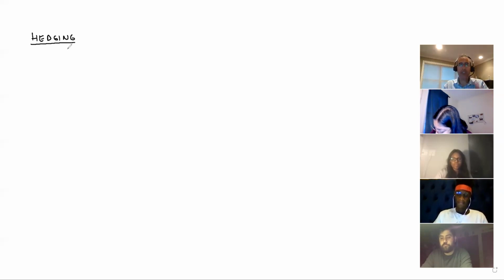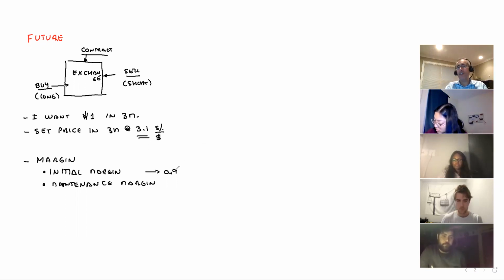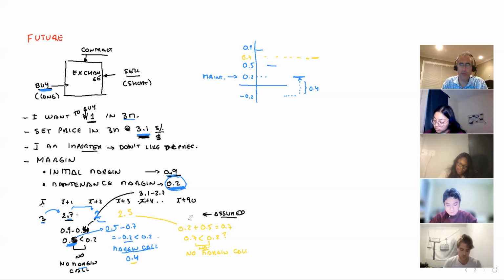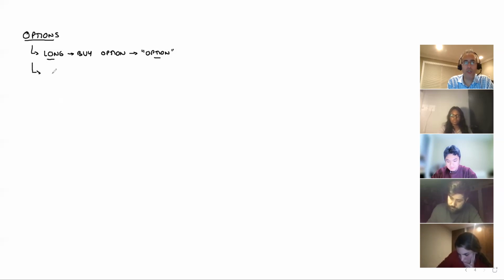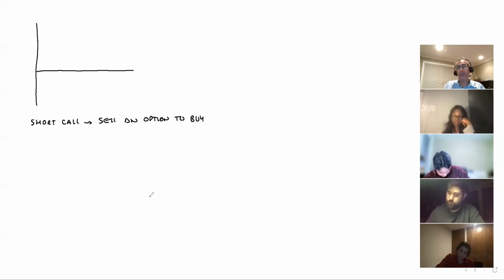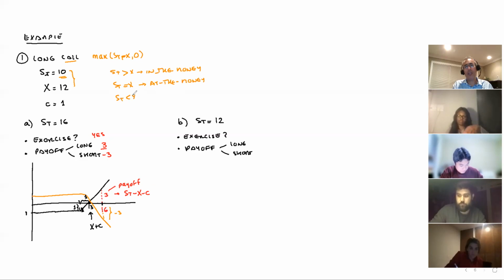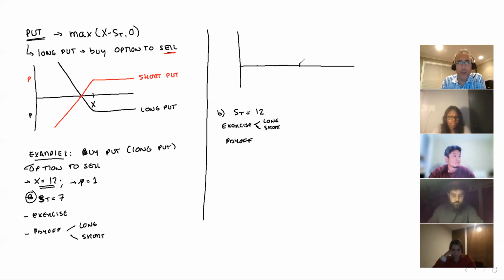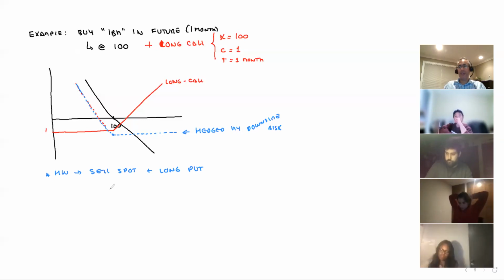Global Financial Markets: 12th class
Forwards, Futures, margin, Introduction to options.